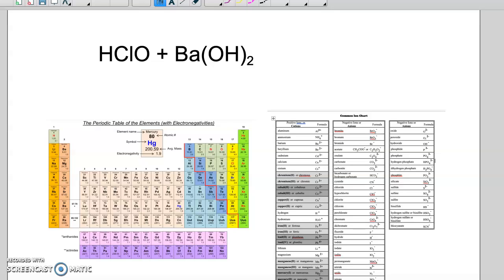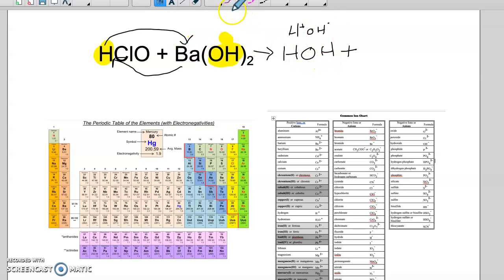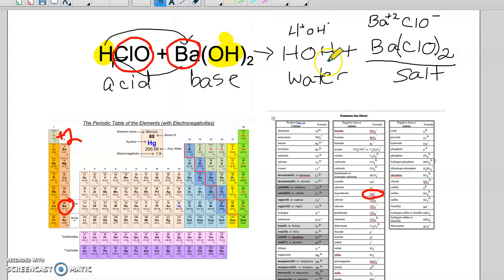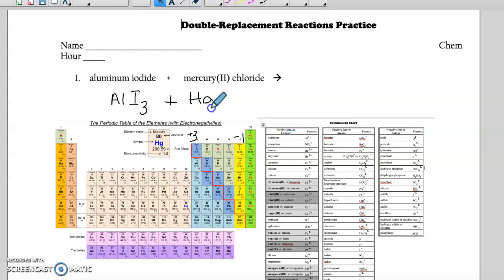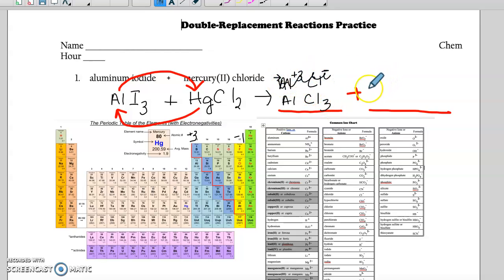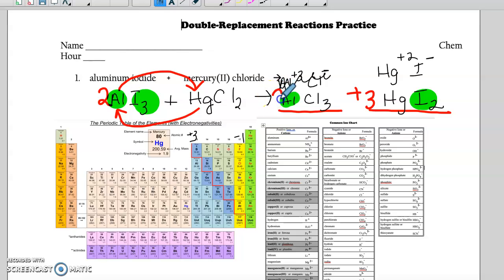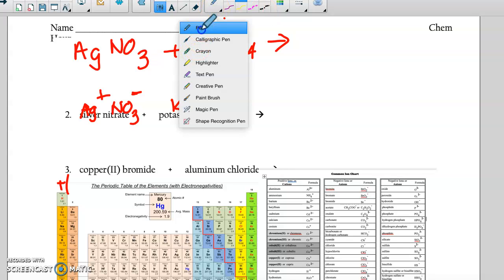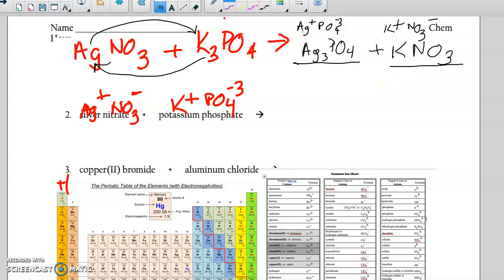EPHS CHEM Predicting Products for Double Replacement Reactions